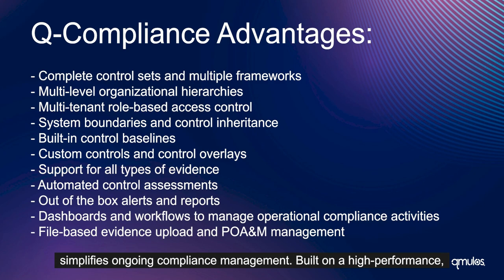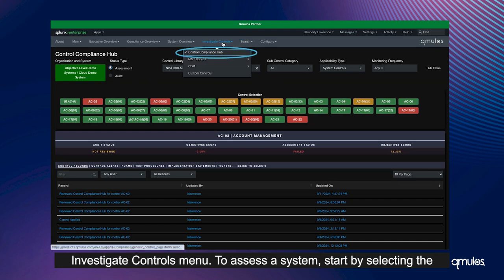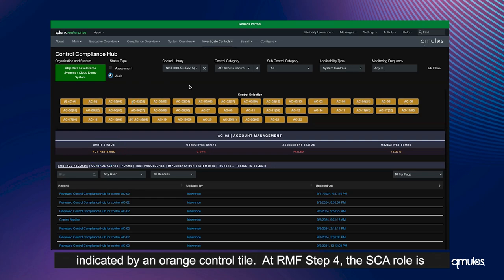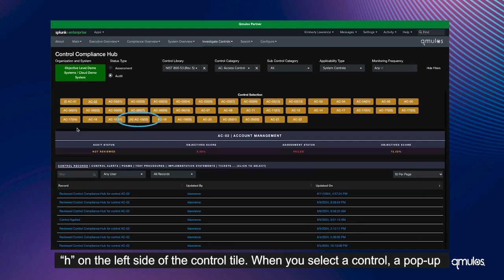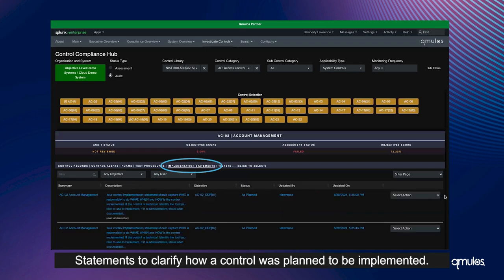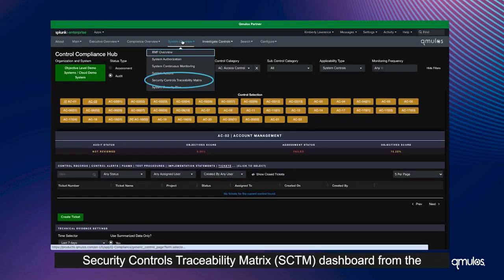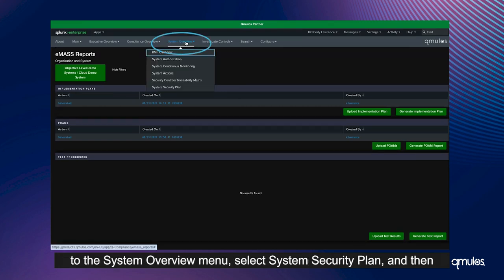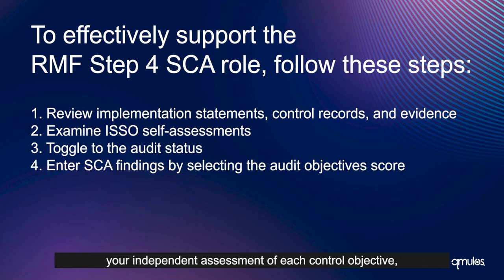Enhancing RMF Step 4 - Leveraging Q-Compliance for Objective Level Security Assessments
This video guides Security Control Assessors (SCAs) to navigate Q-Compliance for objective-level independent assessments in RMF Step 4, providing tools and processes for accurate, independent security evaluations. This video covers key topics including:
– An introduction to the Control Compliance Hub
– How to document independent assessments
– Exporting control records from the continuous monitoring dashboard
– Capturing and exporting POA&Ms
– Leveraging the Security Controls Traceability Matrix (SCTM) dashboard to export data for compiling the Security Assessment Report (SAR)
– Printing System Security Plans (SSP’s)